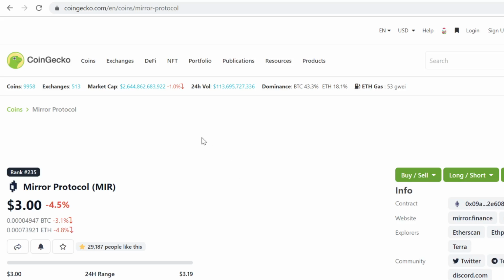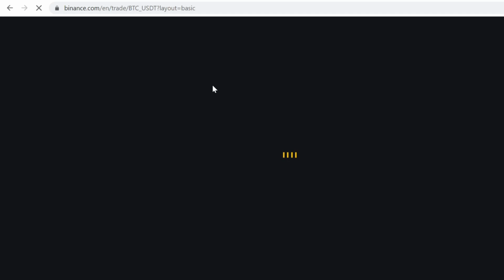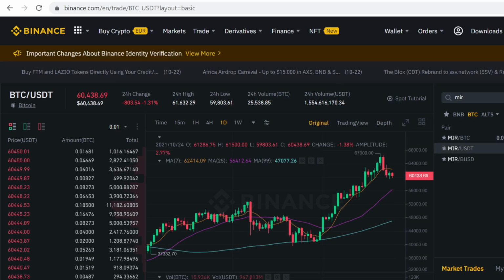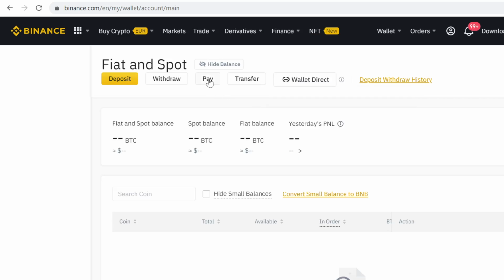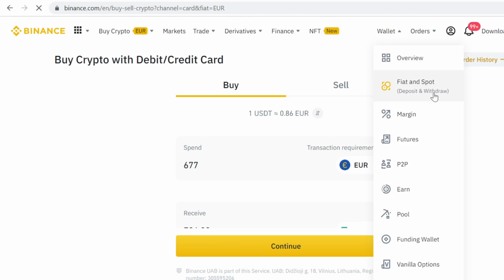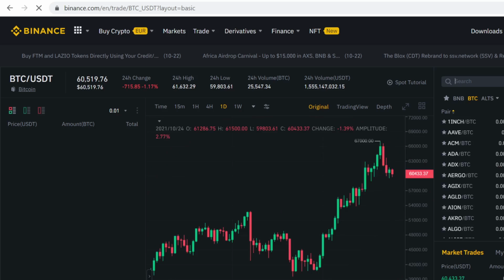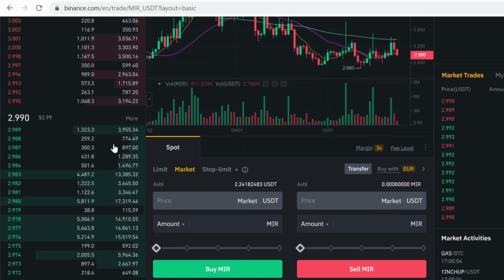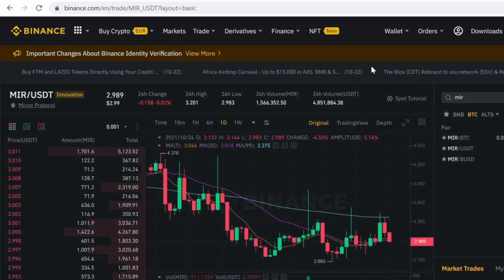How To Buy Mirror Protocol (MIR) On Binance 💰